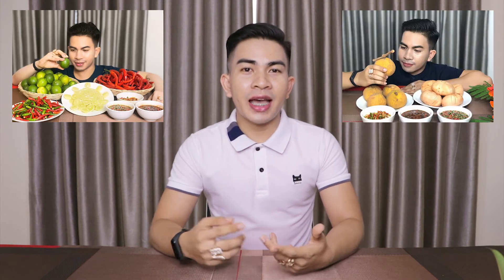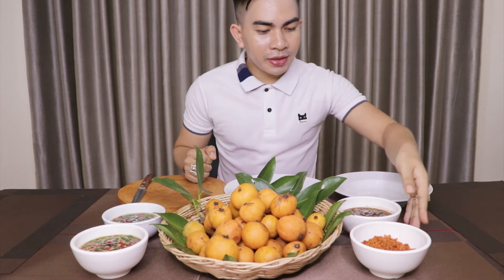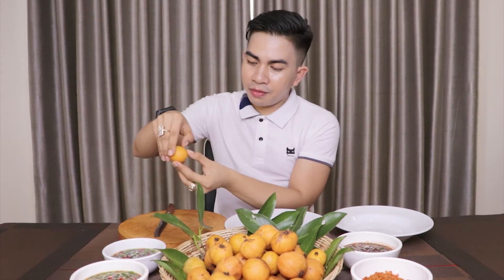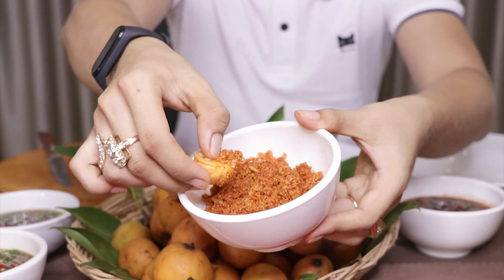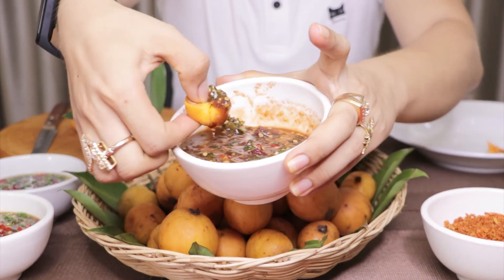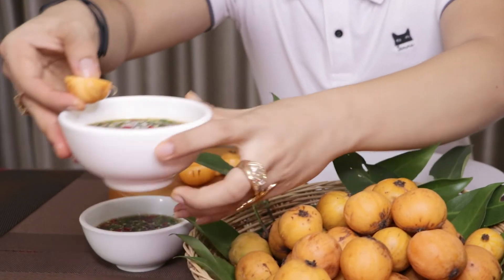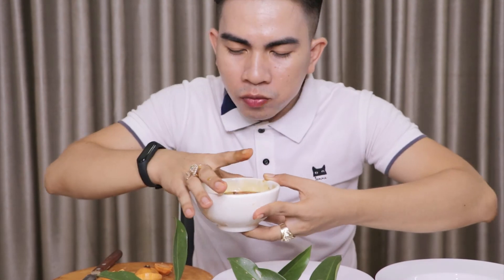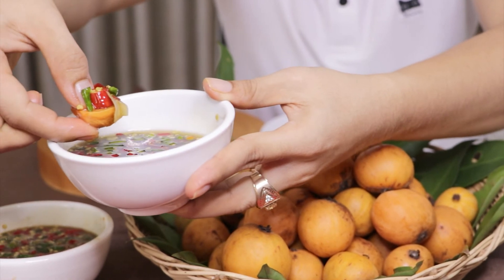ASMR Eat Tomong fruit with spicy salt peppers and other sauces/Khmerfoodcookingrecipe/{Episode 28}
Hi everyone! Today I would like to show you a video : King ASMR  Eat Tomong fruit with super spicy salt peppers and other spicy sauces/Khmerfoodcookingrecipe/{Episode 28}